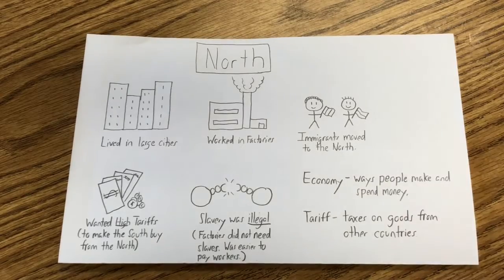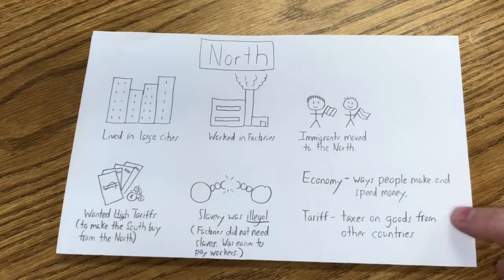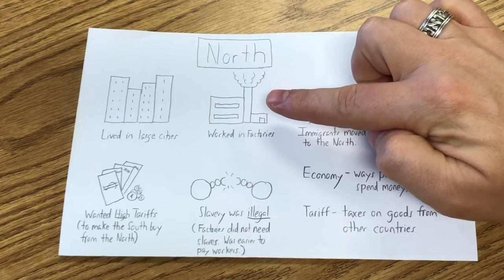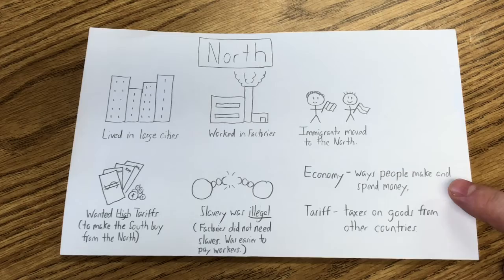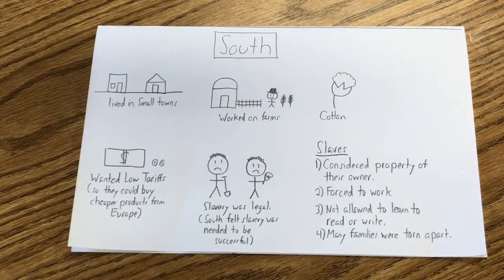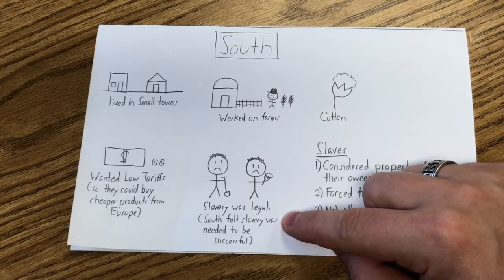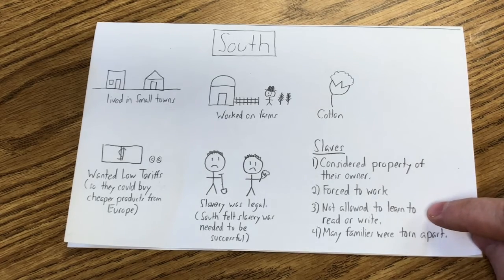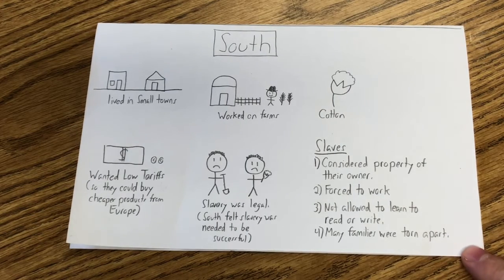My Movie 3